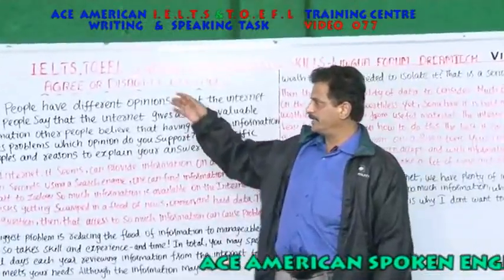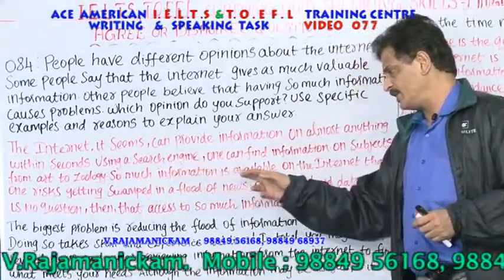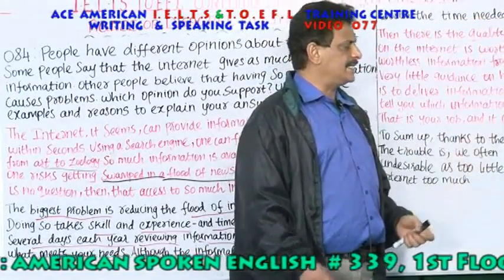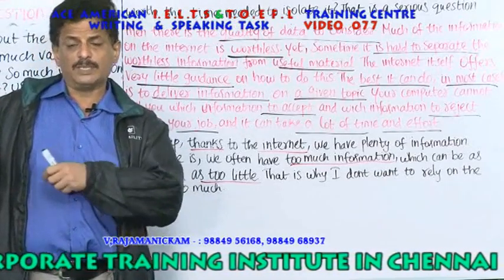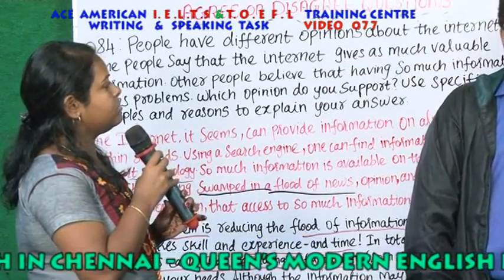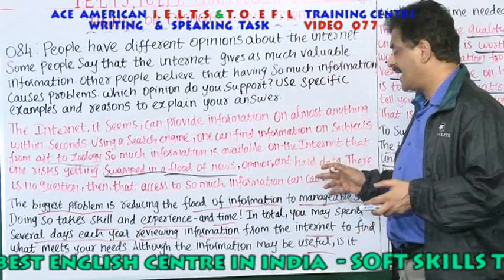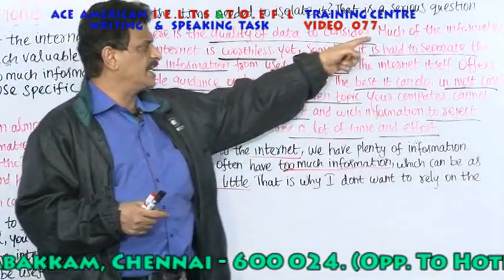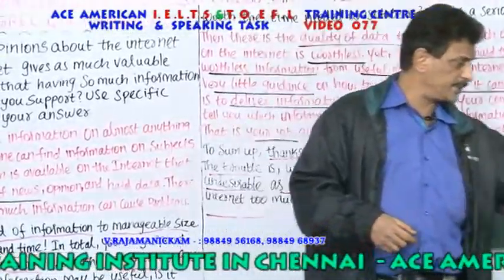IELTS & TOEFL TRAINING IN CHENNAI -WRITING & SPEAKING TASK VIDEO 77 ph:9840749872